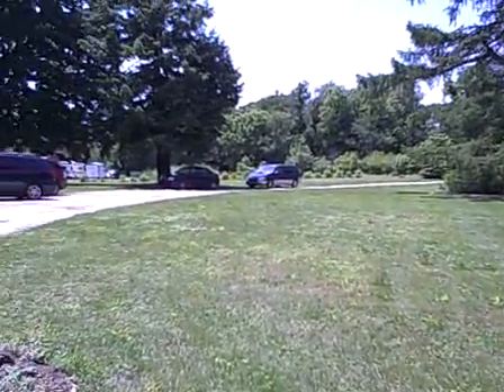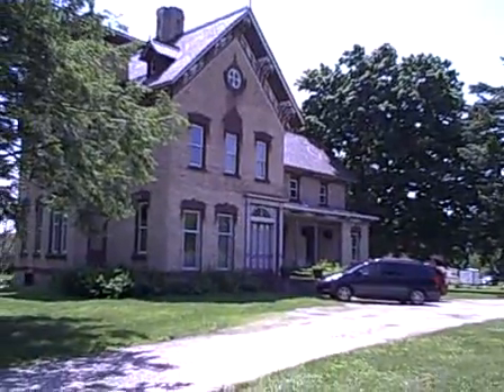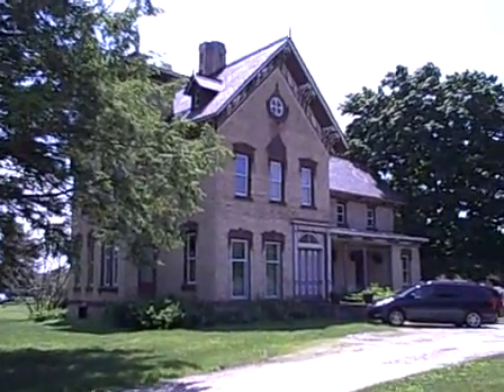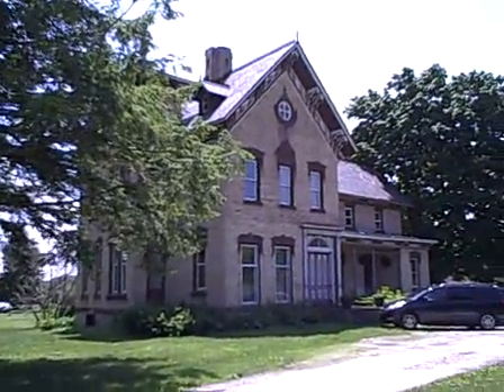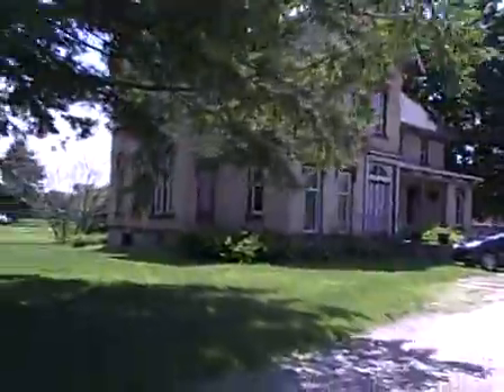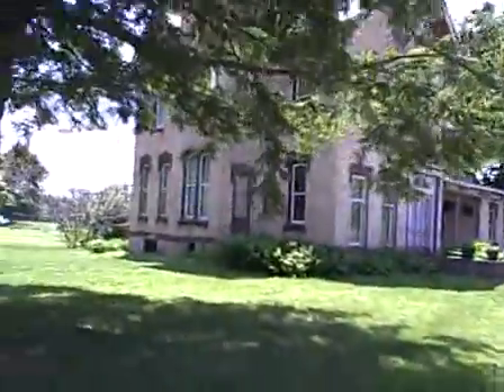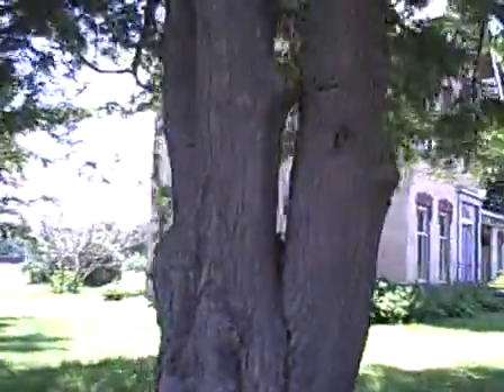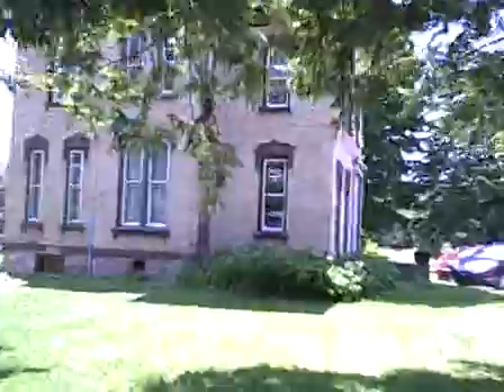1850's house in Indiana- Metal detecting site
I had a chance to detect this old 1850's house in Indiana last week. Only had a few hours, but I still found two IH pennies, wheat pennies, old brass dog tag, great seal button, etc. A lot more area to be covered next trip back.